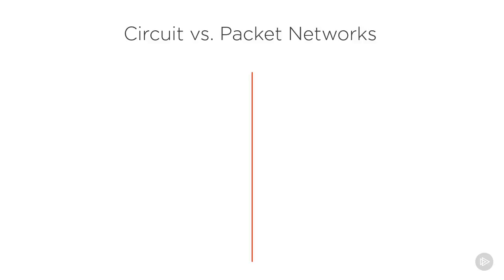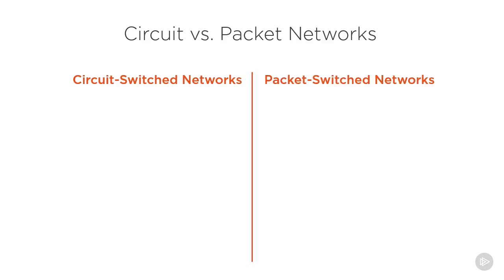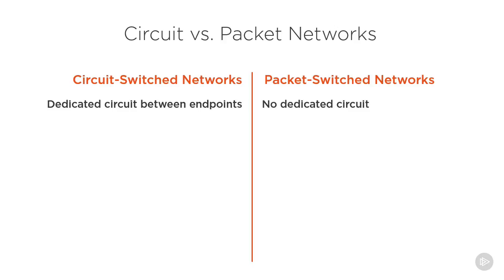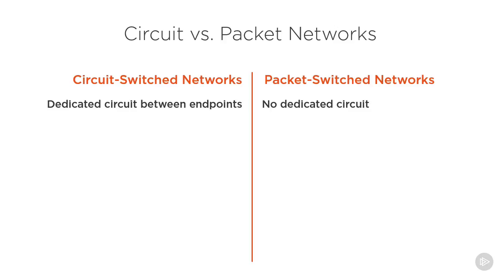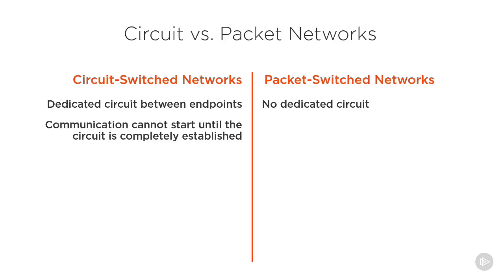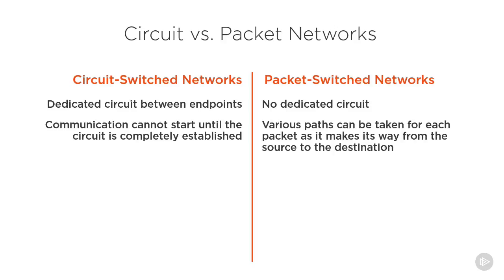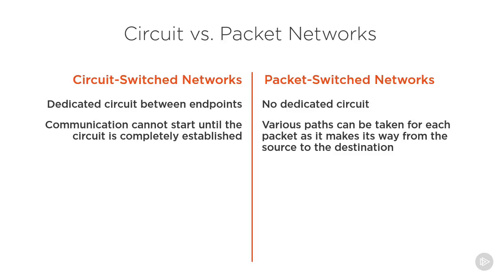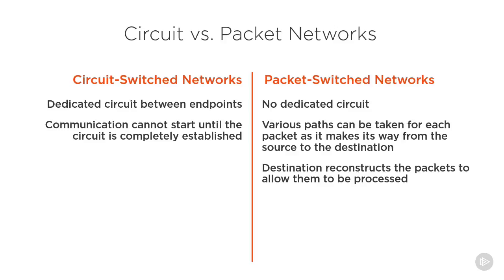CISSP Communications and Network Security Circuit vs Packet Networks